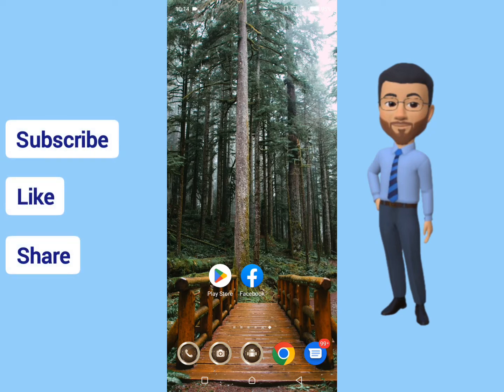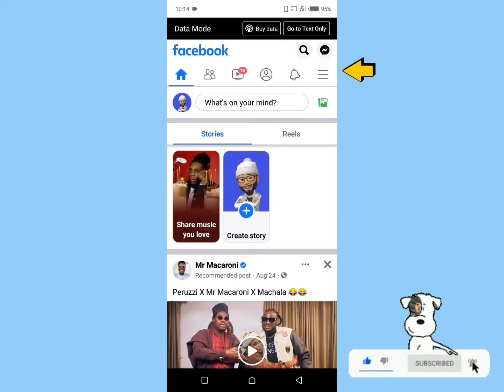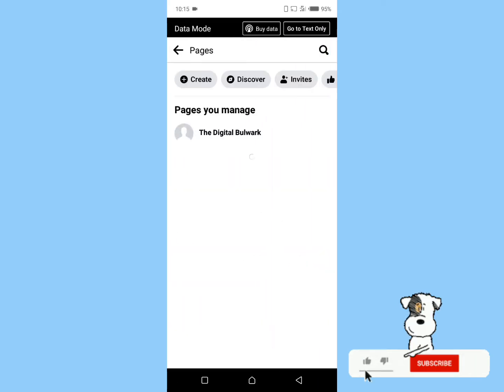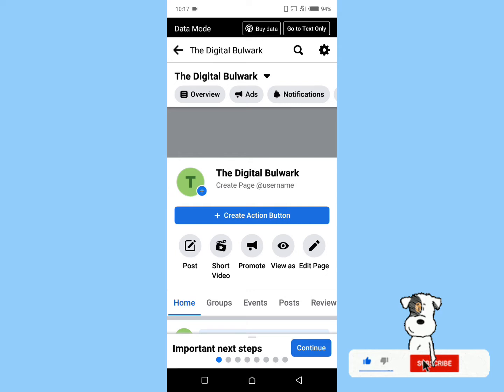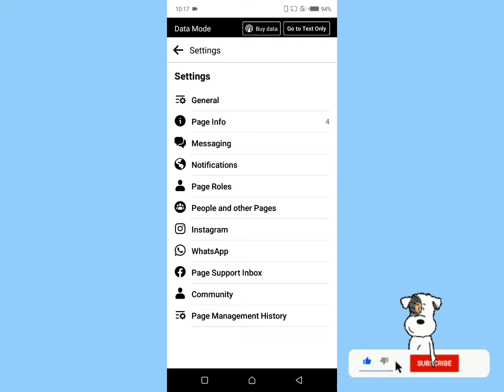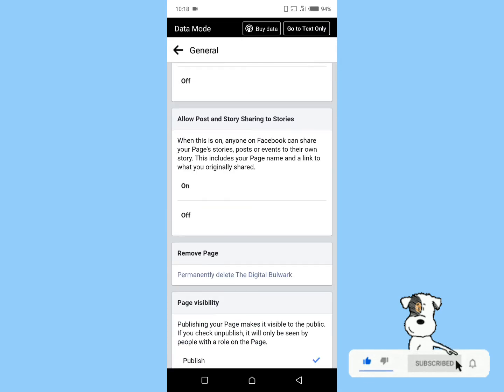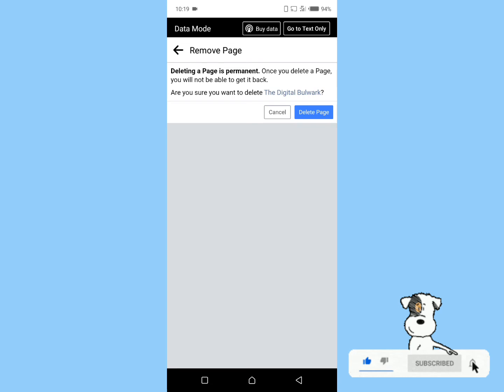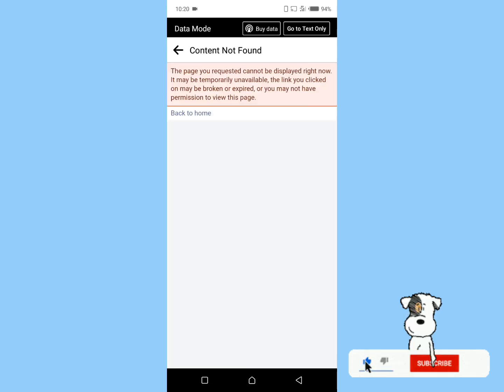How To Delete Facebook Page Permanently | The Digital Bulwark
In this video I'm going to show you how to delete Facebook page.

Have you been trying all to no avail to delete your Facebook page?

Well, follow me  as I walk you through the steps of getting it deleted.

Also like this video to help my YouTube algorithm reach a wider audience and share.

Facebook, an online social media and social networking service based in Menlo Park California, was founded by Mark Zuckerberg along with his fellow Harvard College students and roommates Eduardo Saverin, Andrew McCollum, Dustin Moskovitz, and Chris Hughes.

Facebook since 2006, allows anyone who claims to be at least 13 years old to become a registered user though this may vary depending on local laws.